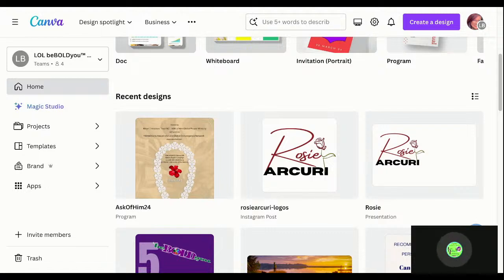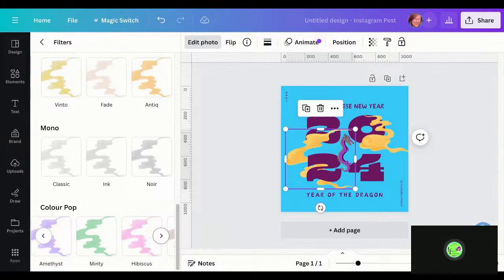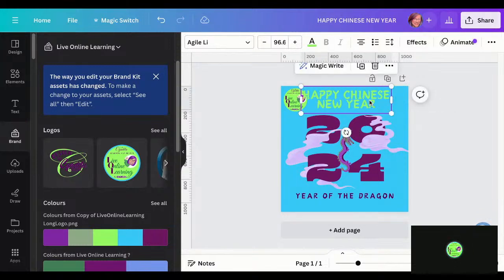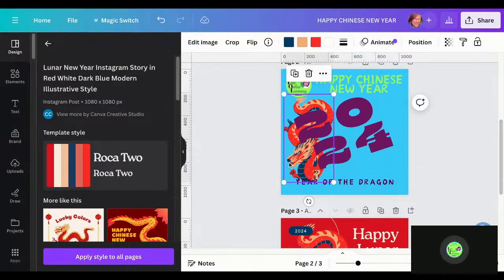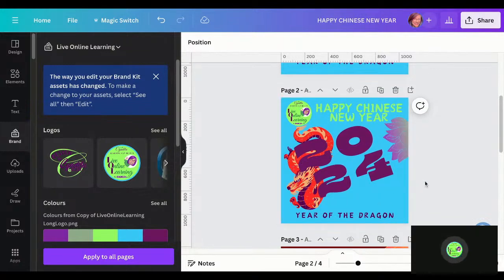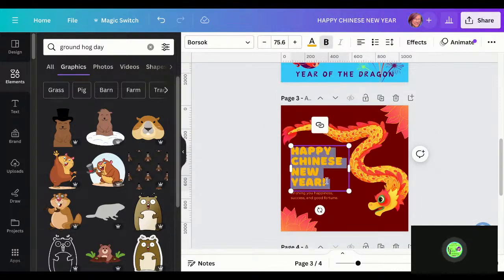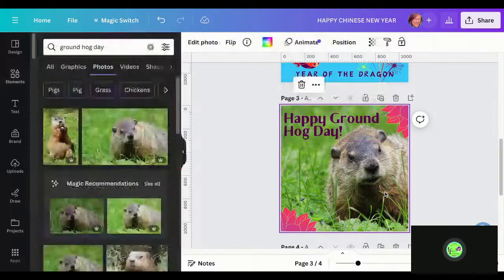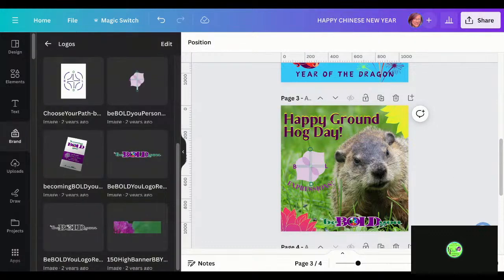Canva - Creating - IG Posts Celebrating Culture - Using Templates as a starter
IN THIS VIDEO we will be creating IG Posts Celebrating Culture - Using Templates as a starter!  We will be using Canva. Join us today.

Want to jump into the conversation and be able to ask us questions live?
We are over in Clubhouse!

The club link is posted below.

Some Links You may find useful:
Clubhouse House - LIVE Creating Rooms $0

LOL - Live Online Learning - Cyndilu's HowTos $0

Unleash Your Inner Designer / Canva Basics $47